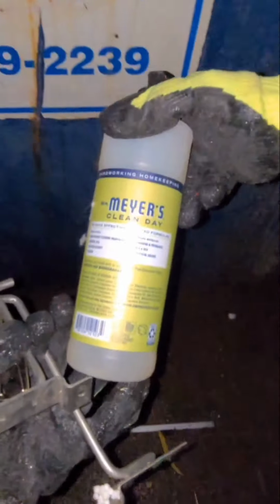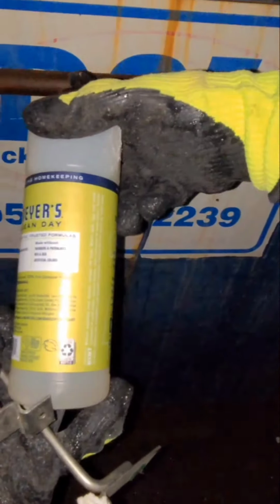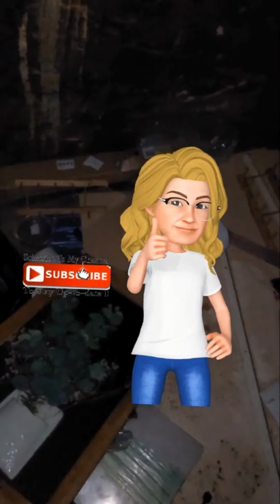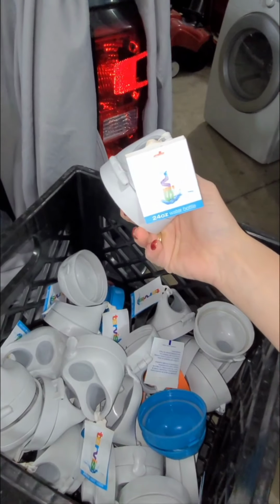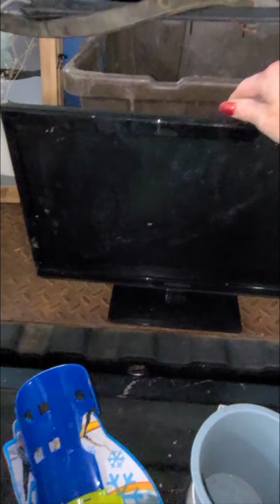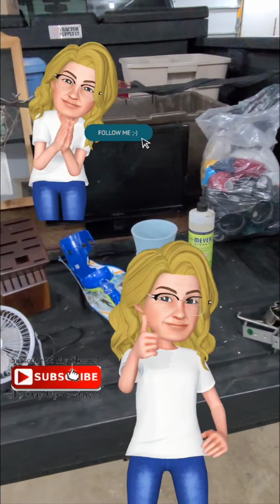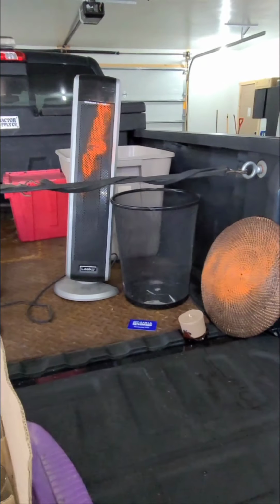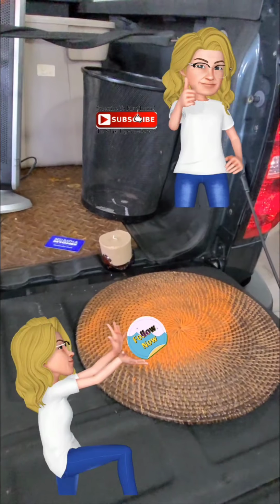Dumpster Diving- JACKPOT at Bed Bath & Beyond. LOVE finding free $$$